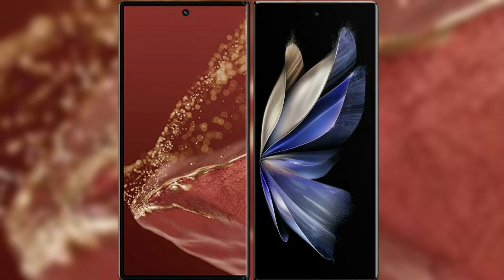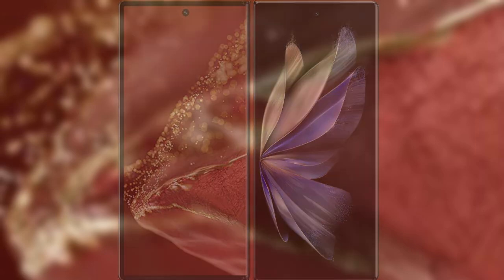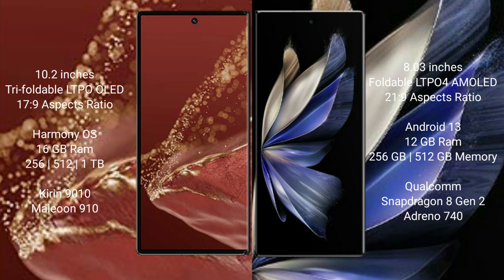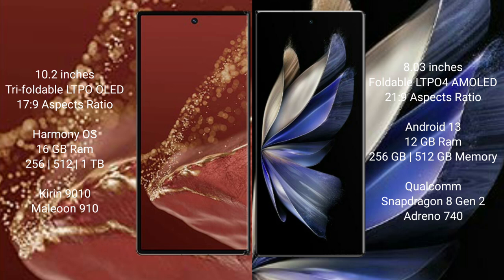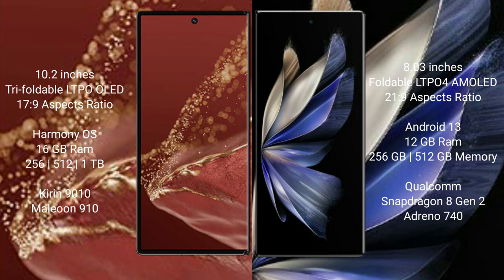Huawei Mate XT Ultimate vs Vivo X Fold 2 Review